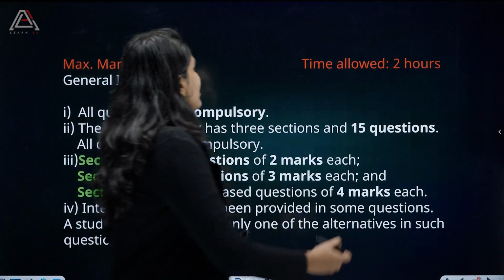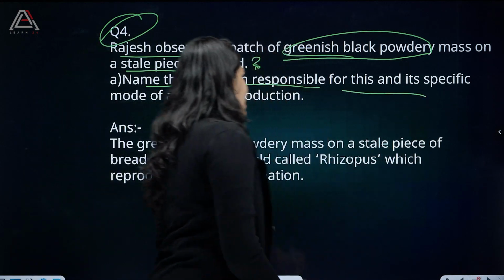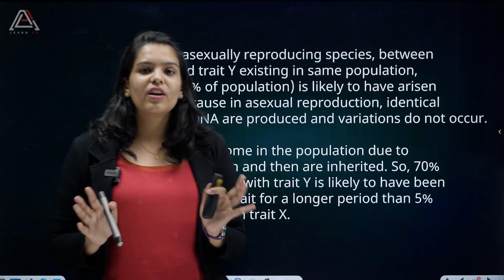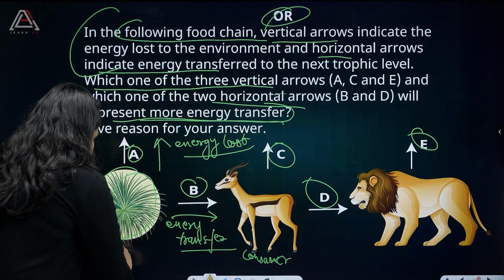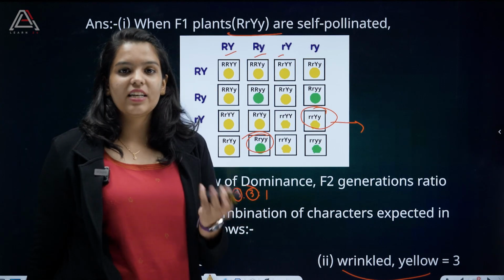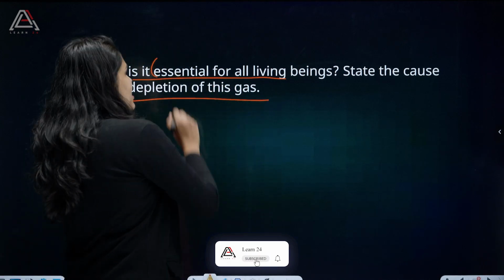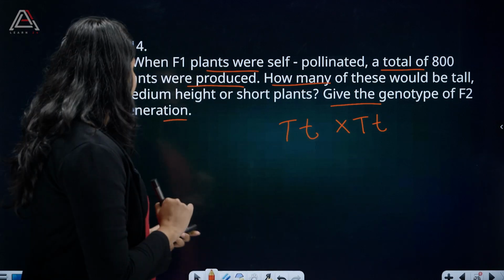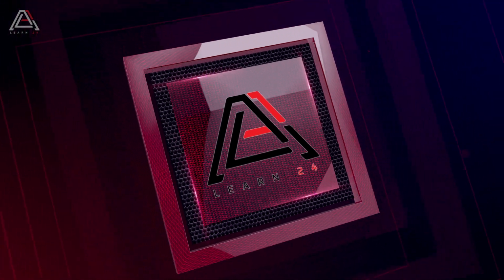CBSE Class - 10 | Biology | Term 2 | Sample Question Paper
CBSE Class 10 Term 2 Biology Paper 2021-22  | Class 10 Paper Discussion  |

This video from LEARN24 is for students preparing for the CBSE Term-2 Examinations. In this video, the class 10 Biology CBSE Term-2 sample question paper 2021-22 is solved. Simple and detailed explanation of every question guarantees better and easy understanding. This video will surely be helpful for students to score high marks for the Exams.

If you have any doubts or suggestions for us please do put it down in the comment section below.

A venture of Maximum Publishers.